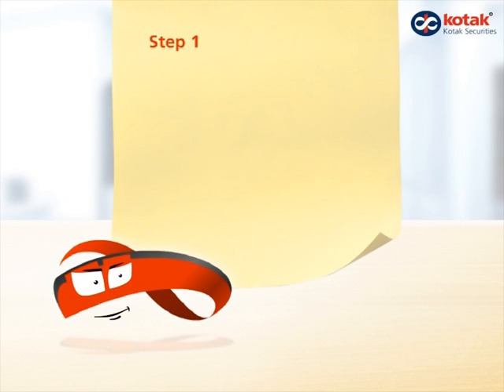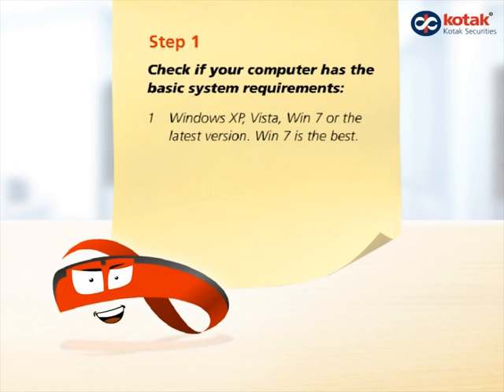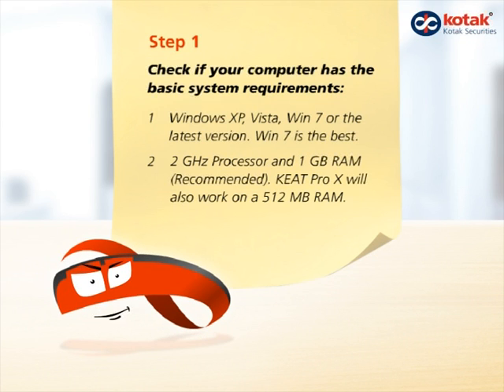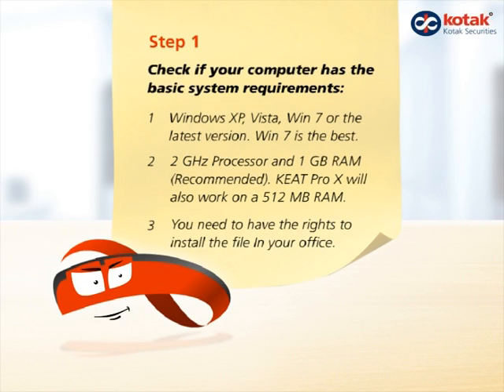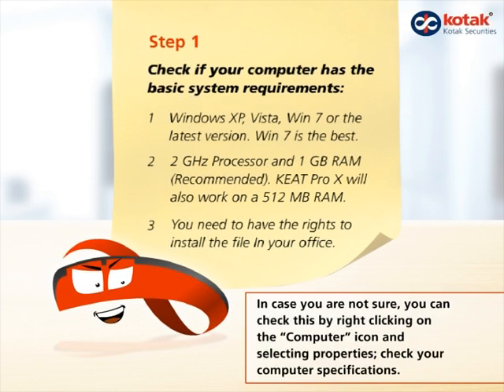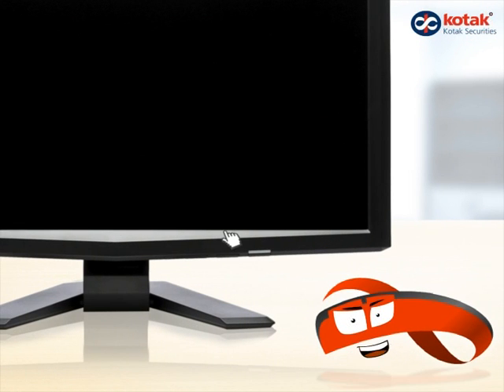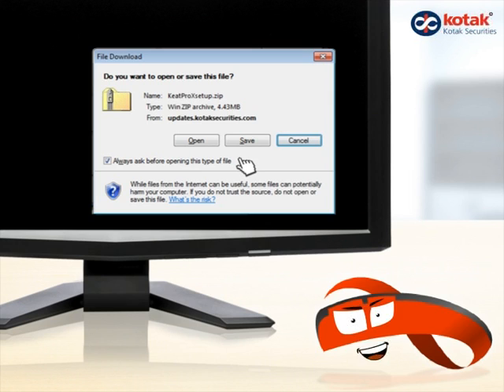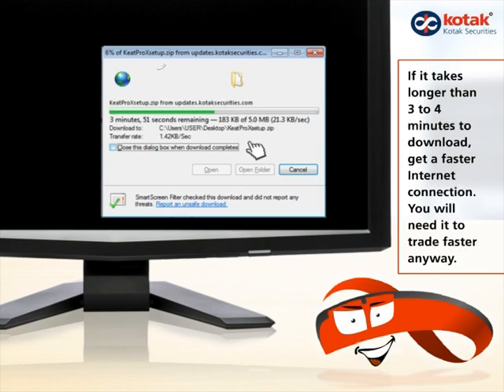KEAT Pro X - Share Trading Software - Introduction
Introducing KEAT Pro X, an online share trading software by Kotak Securities. With KEAT Pro X you can monitor the stock market live, study the stock charts & place order.